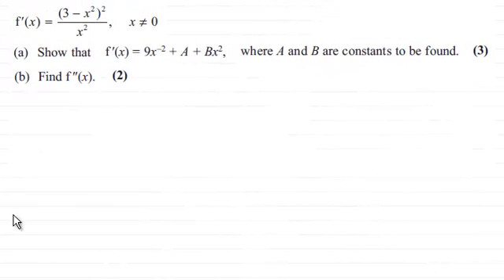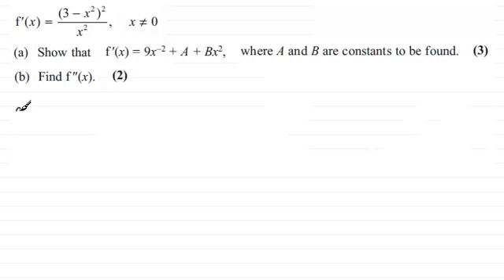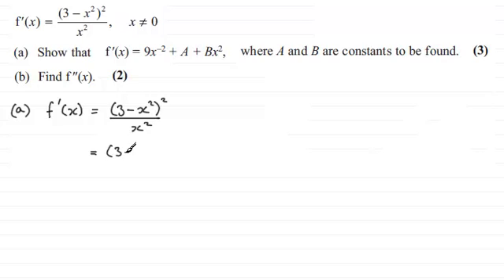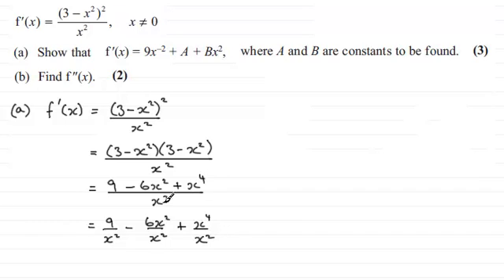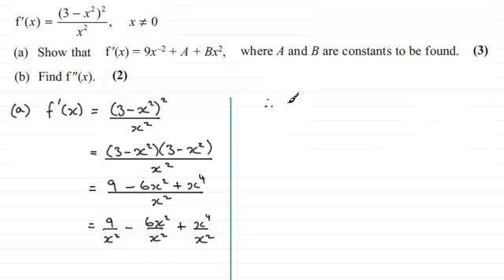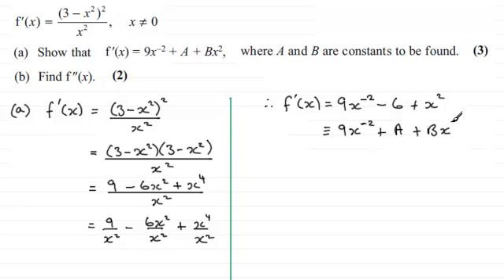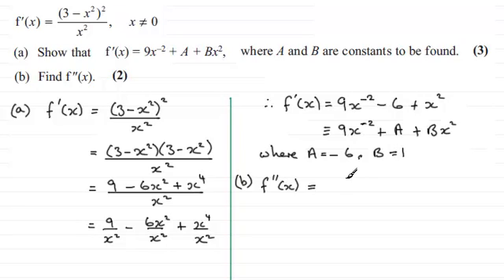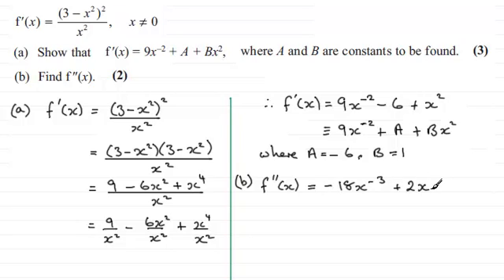C1 Edexcel June 2013 Q9(a)(b) : ExamSolutions Maths Revision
for the index, playlists and more maths videos and other maths topics.